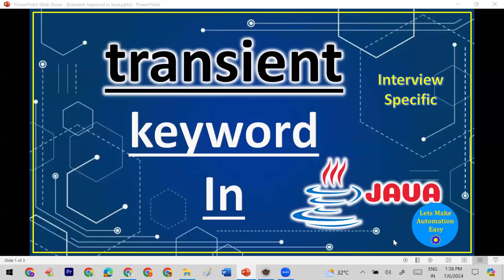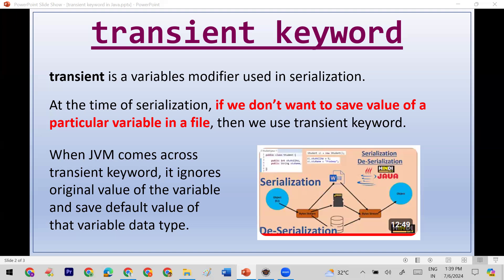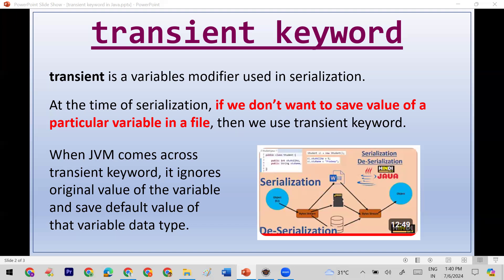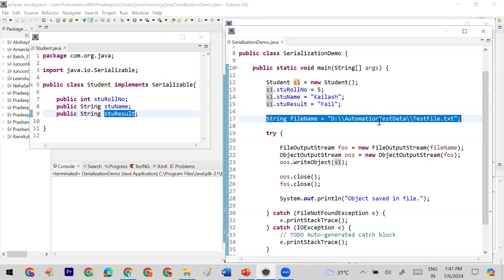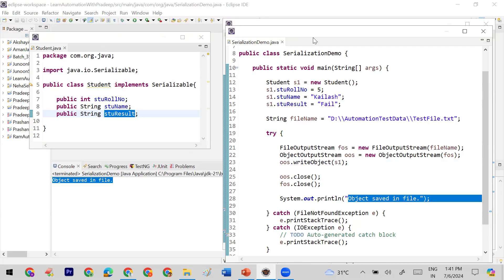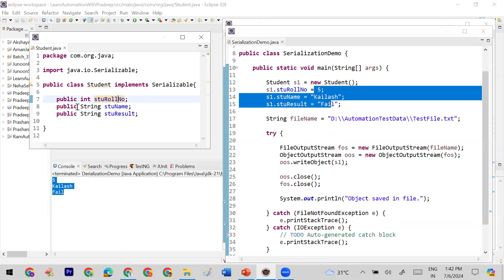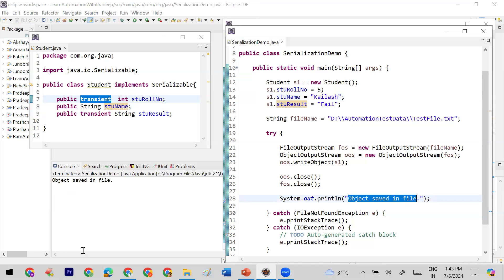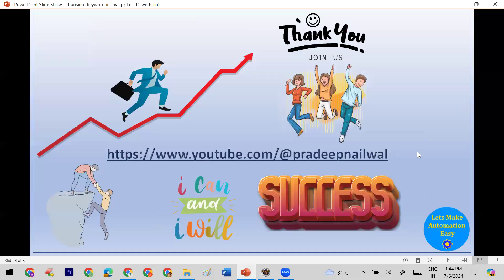Transient keyword in Java | Pradeep Nailwal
Transient keyword in Java

Use below link to access my Serialization and De-Serialization in Java video